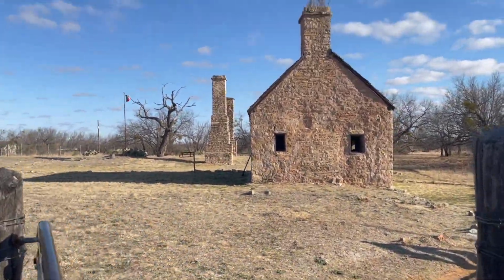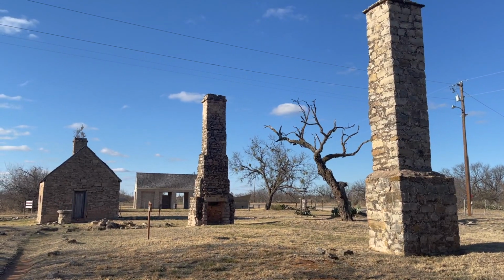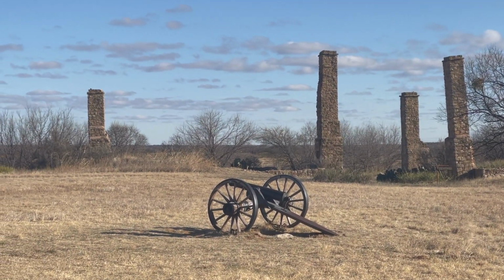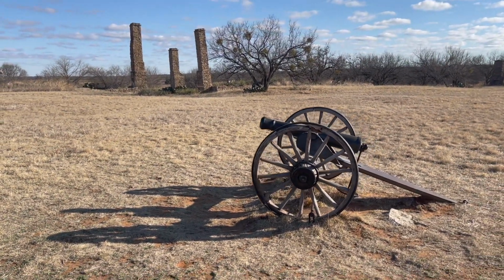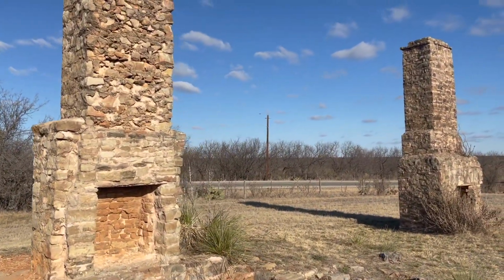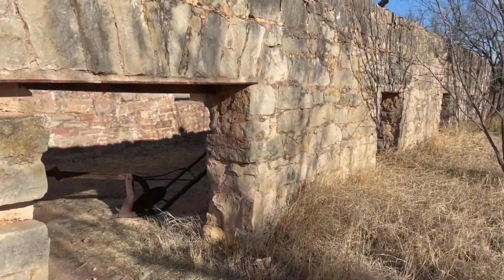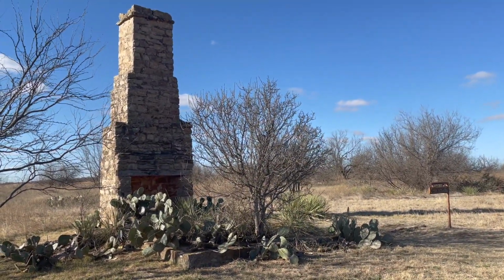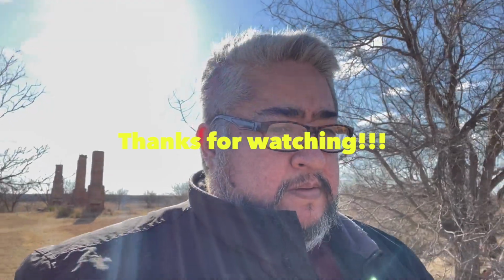Fort Phantom Hill!!!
Or as I like to call it, Fort Chimneys! Lots of chimneys and ruins to look at! Let's keep checking out the Texas Forts Trail!